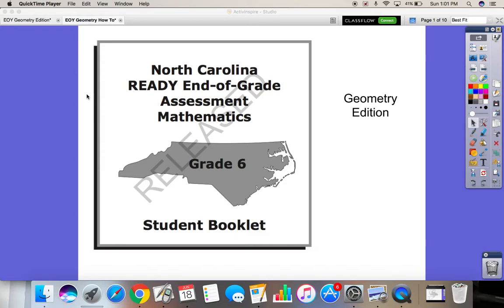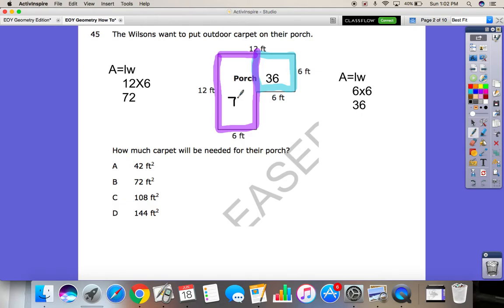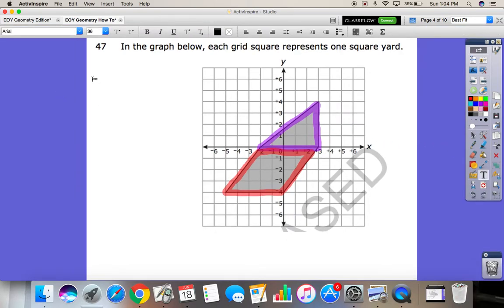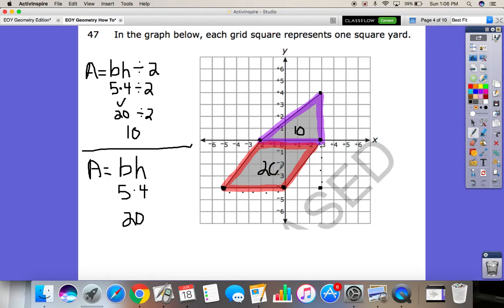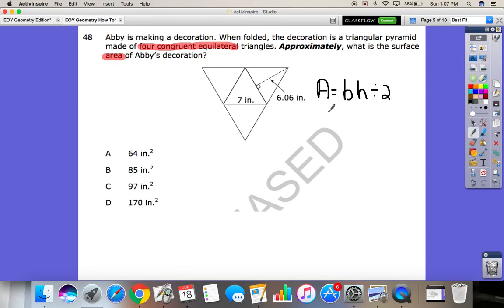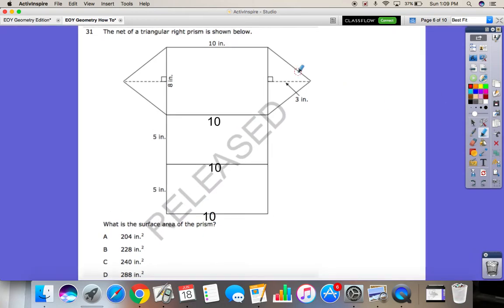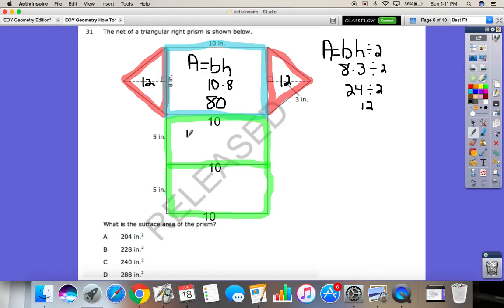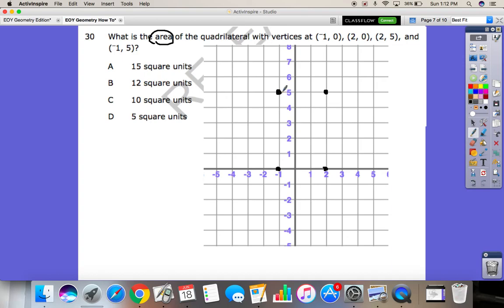NC 6th grade EOG Geometry Help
A review of some released questions